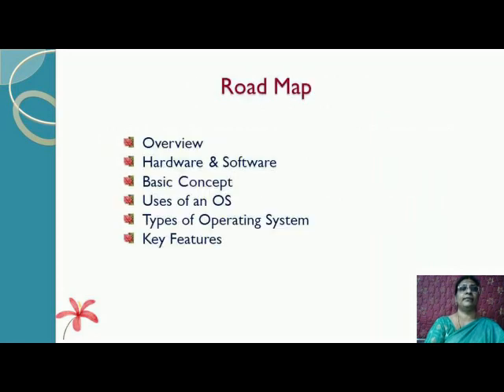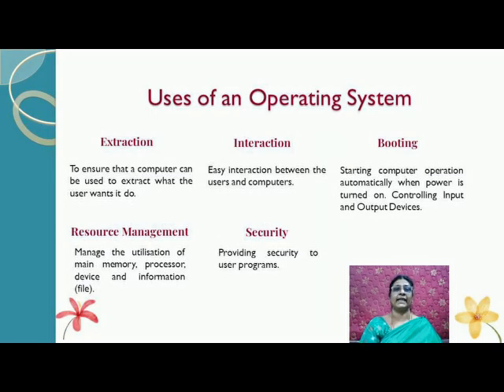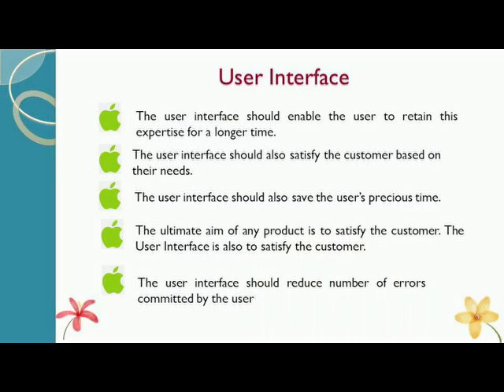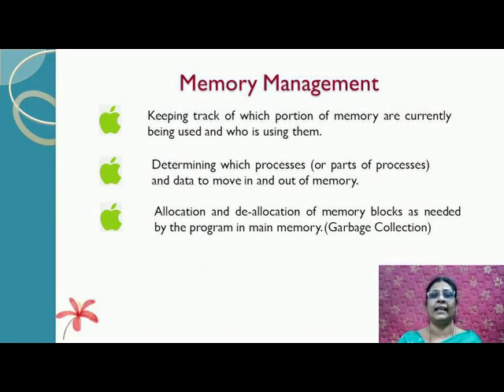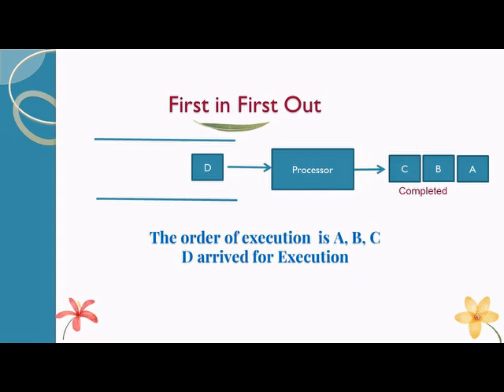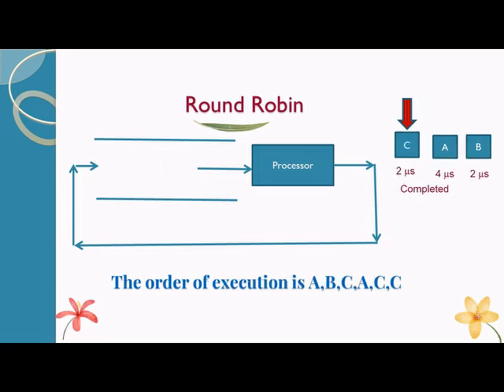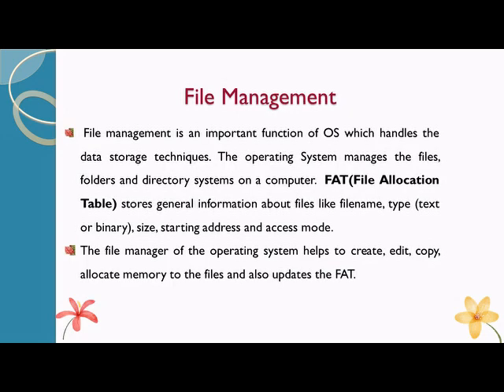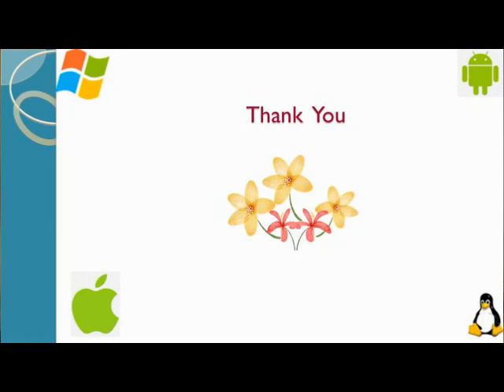Fundamental Concept of Operating Systems